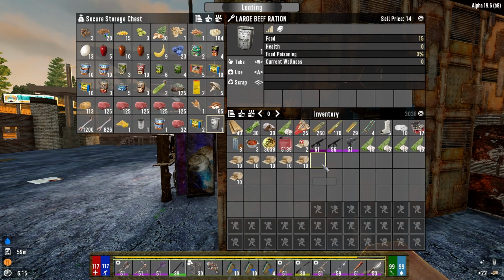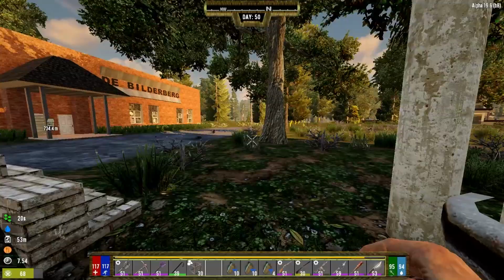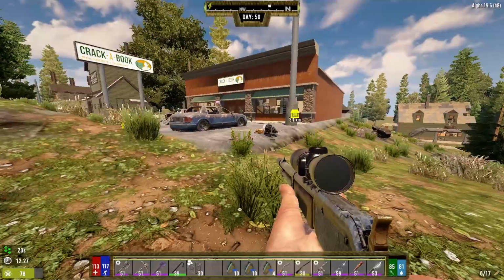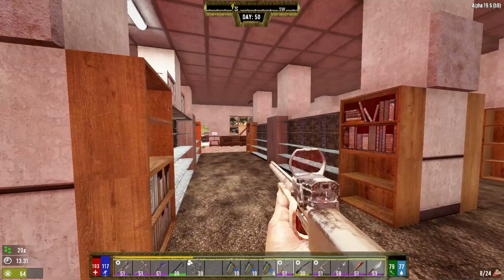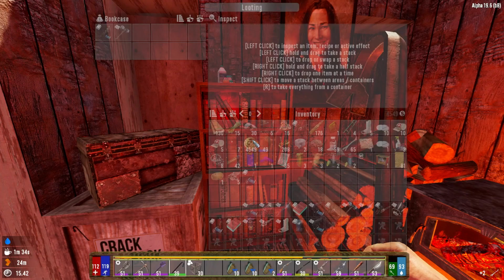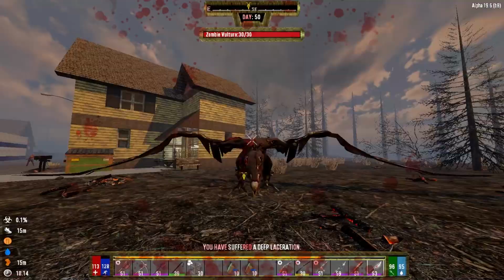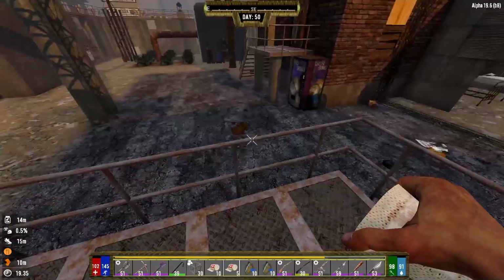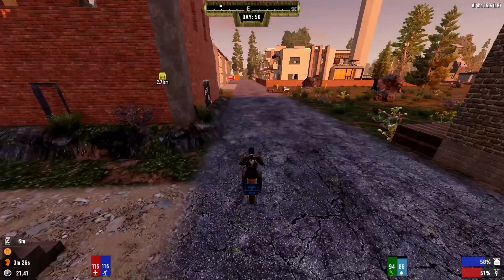All The Books - Darkness Falls: Hardcore Hordes - S02E50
Darkness Falls: Hardcore Hordes!

What happens when you have random wandering hordes, random bloodmoons and also a hardcore mode that deletes your entire character when you die, but the world remains looted and the days remain the same?

This series. That's what happens. Let's explore it together and see just how much pain and suffering will be inflicted on poor Khaine for your amusement.

Set in a brutally unforgiving post-apocalyptic world overrun by the undead, 7 Days to Die is an open-world game that is a unique combination of first person shooter, survival horror, tower defense, and role-playing games. It presents combat, crafting, looting, mining, exploration, and character growth, in a way that has seen a rapturous response from fans worldwide. Play the definitive zombie survival sandbox RPG that came first. Navezgane awaits!

GAME FEATURES